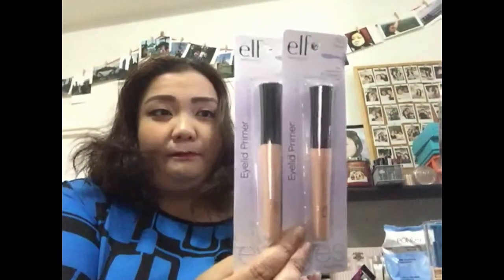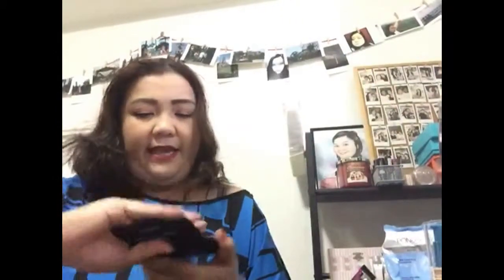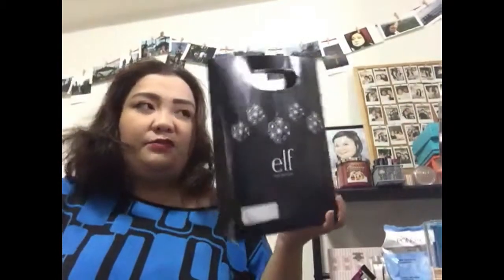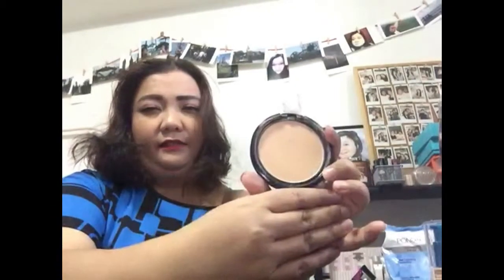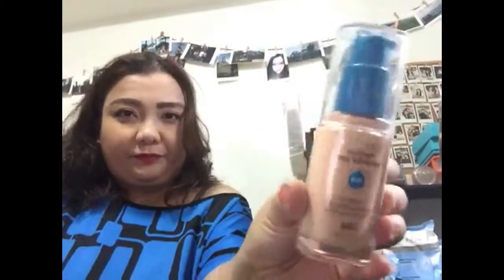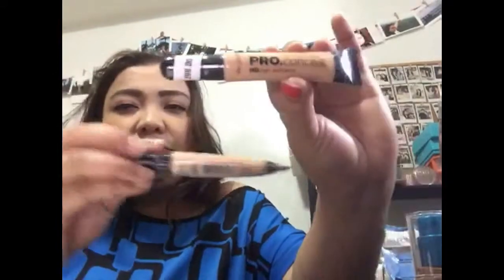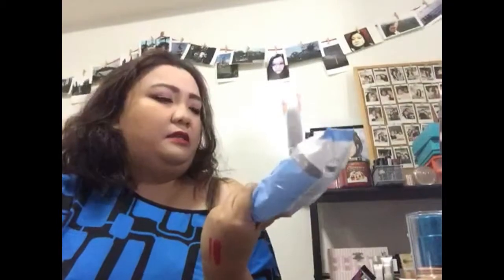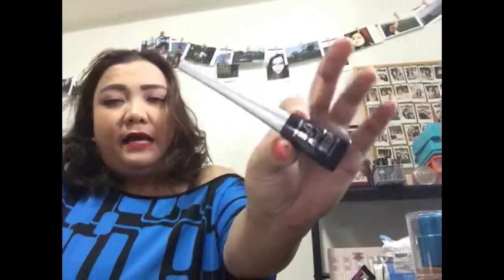Philippines Makeup Haul - ELF, COVERGIRL, WETNWILD ETC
Just some things i bought from the Philippines during the holidays
Some elf products, wet n wild, ponds, aveeno, cover girl. Hope you like it.